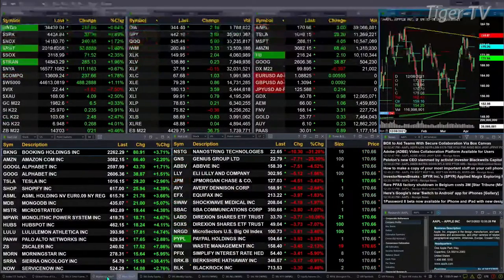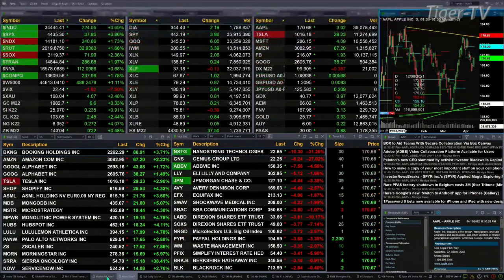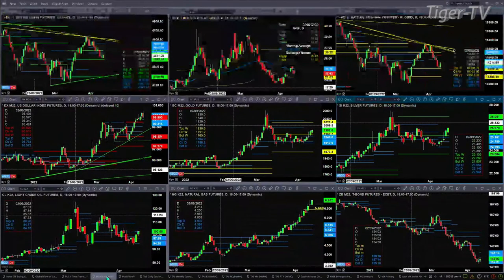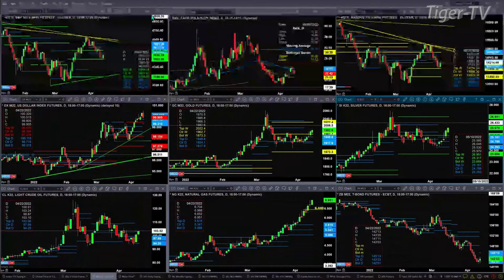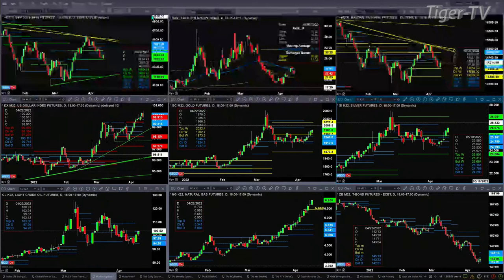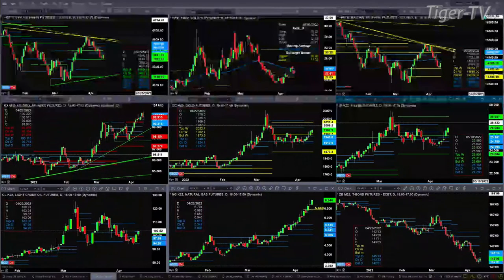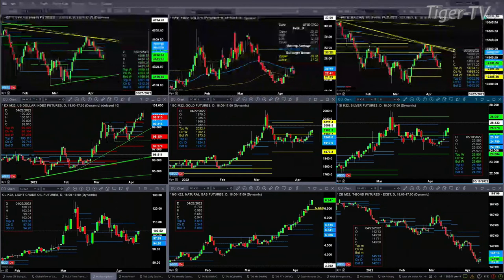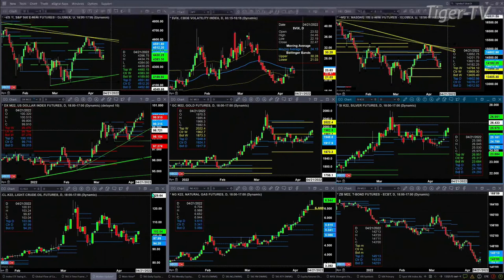April 13th, 1PM ET Market Update on TFNN - 2022